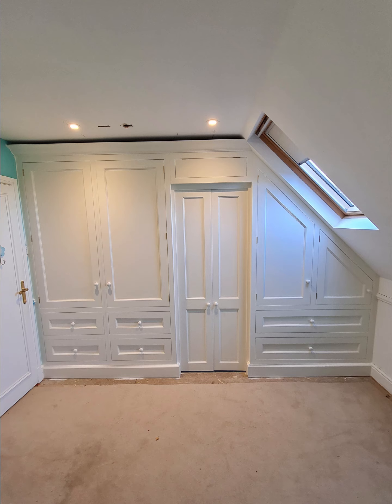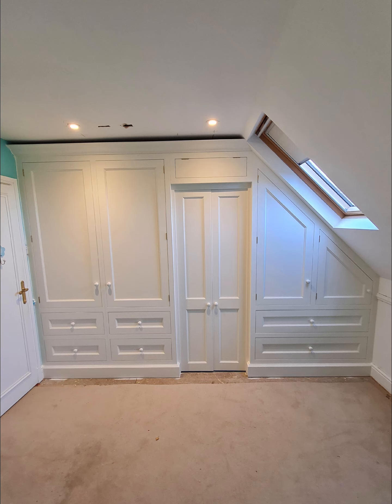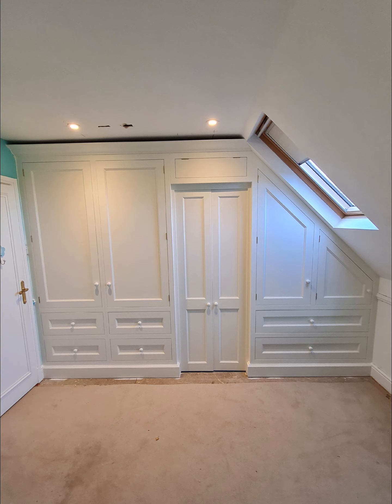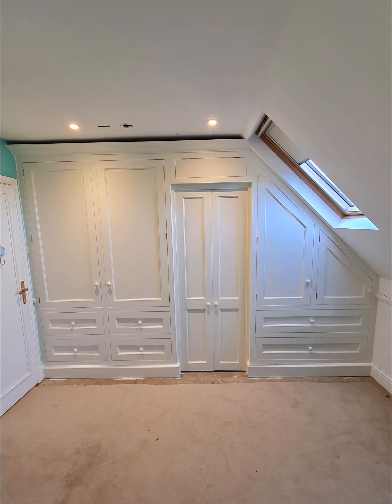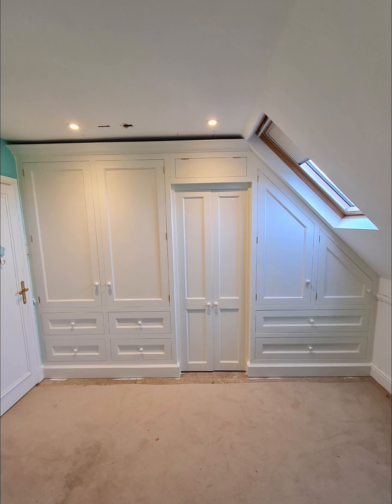Tikkurila Intact 8 Review